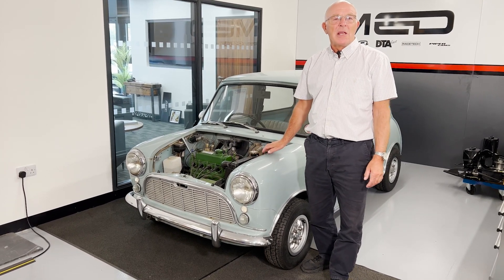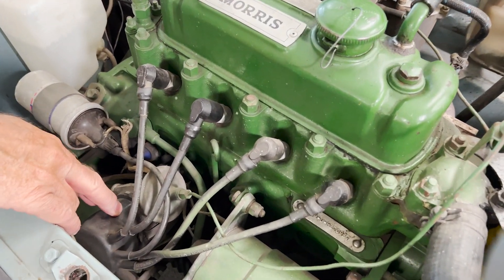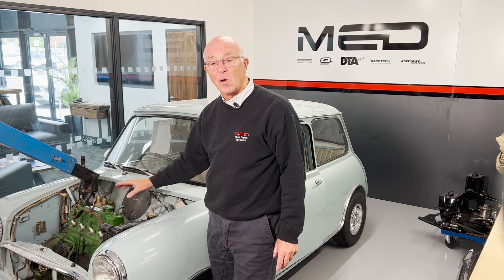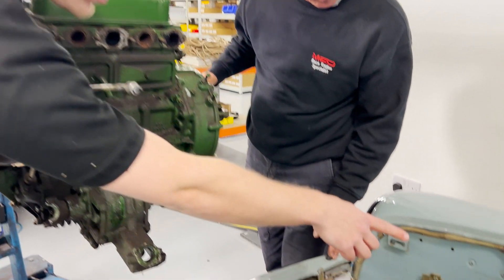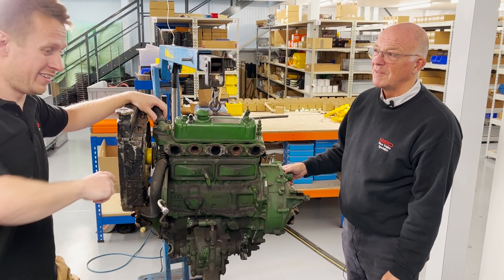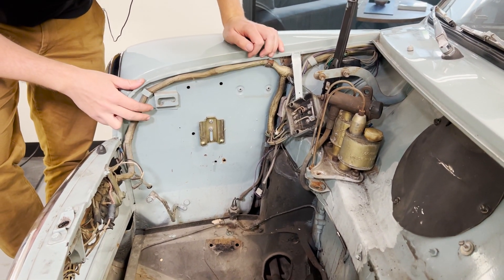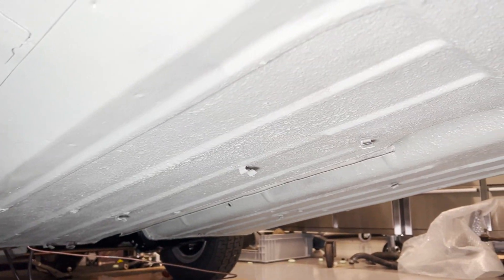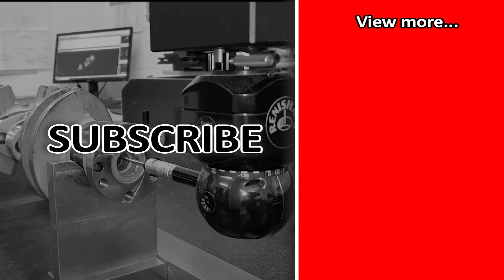Project 63 part 15 - Removing the 850 engine and front subframe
We're back. after a bit of a break we're on to the engine removal and the front subframe too.

---Video Contents---

0:15​​​ - 850 engine intro
1:44​​​ - Lifting the engine
4:44 - Dropping the front subframe
6:00​​​ - New engine preview